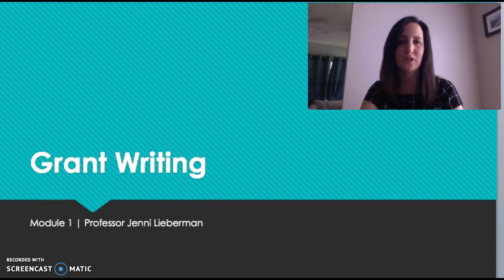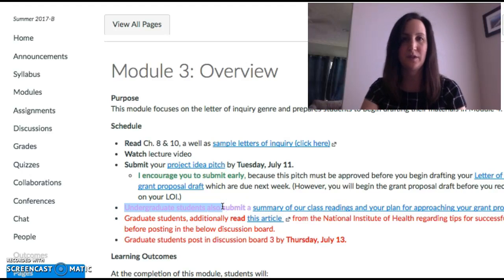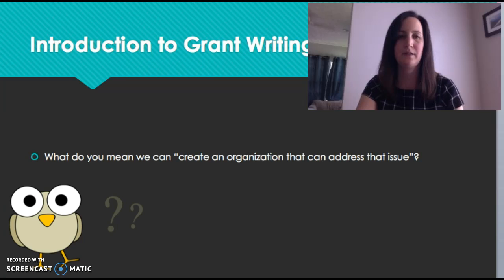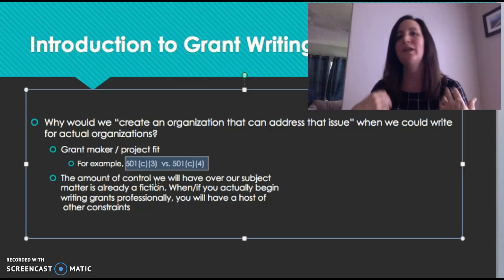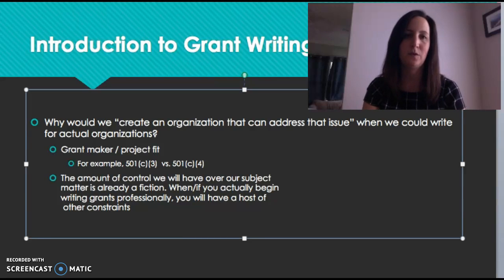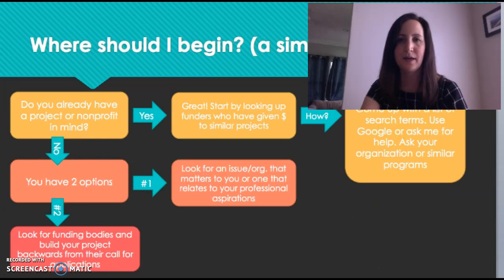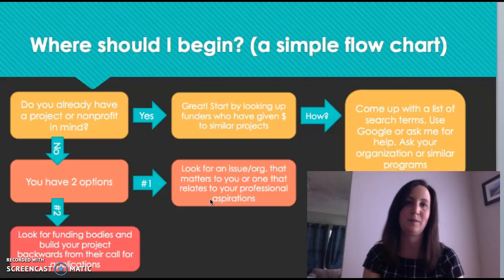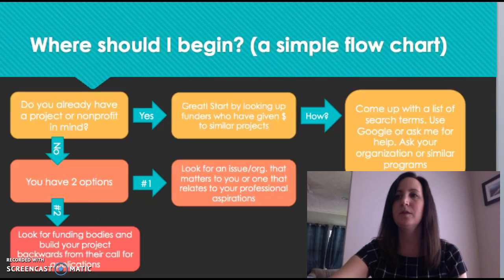Grant Writing: Module 1